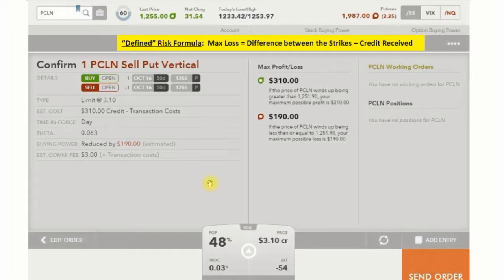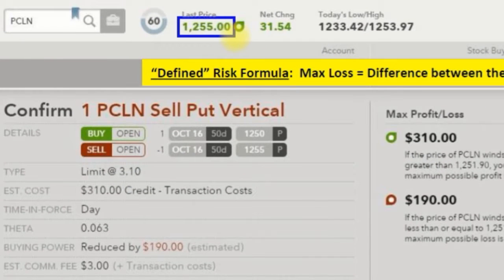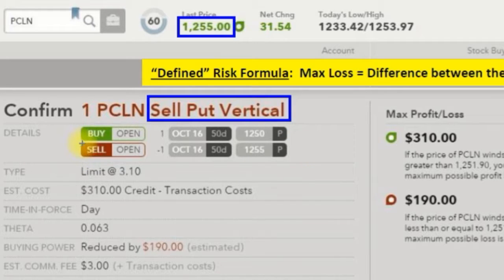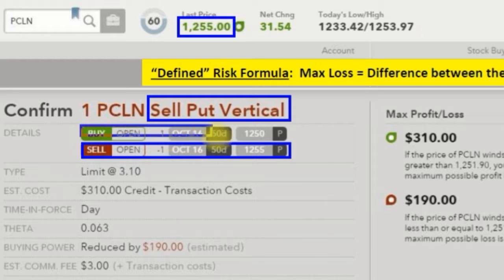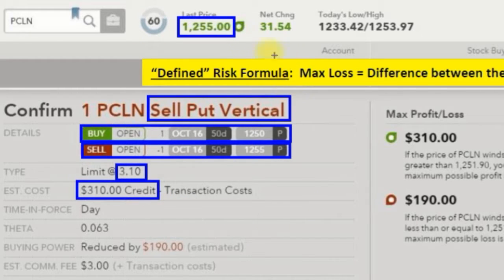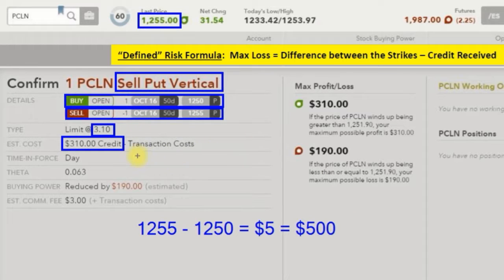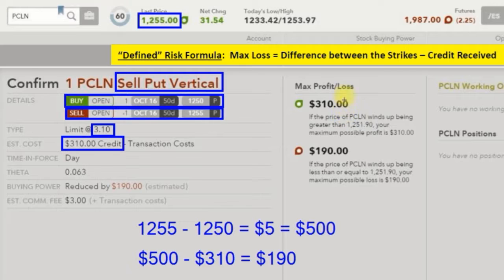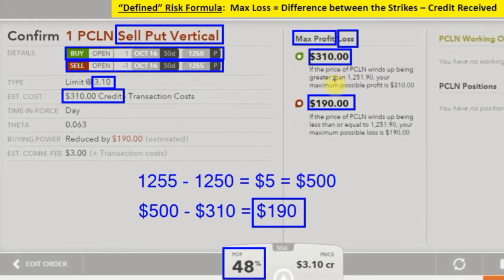1 8 Visual Illustration of Selling Put Vertical